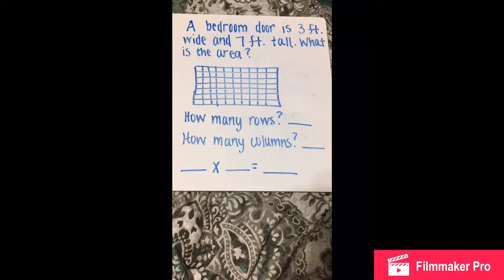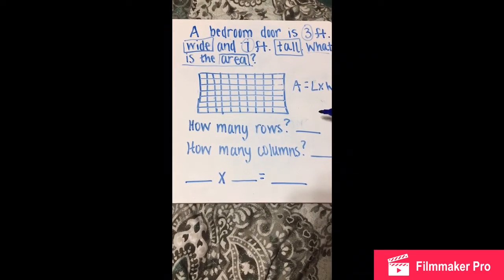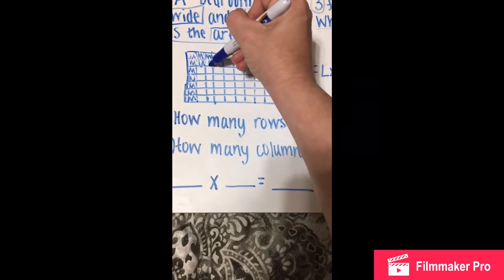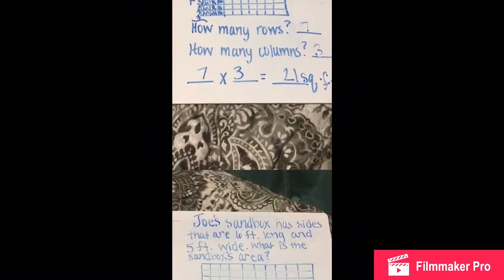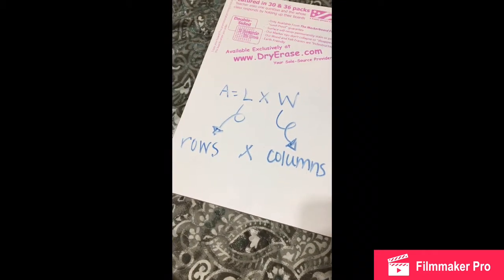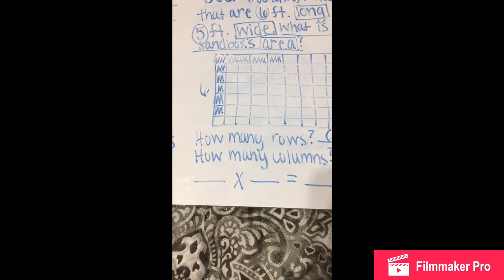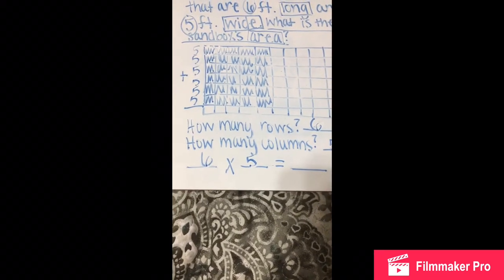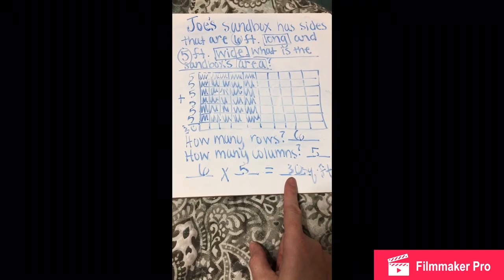Area Word Problems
Use CUBES, repeated addition, and multiplication to solve area word problems!